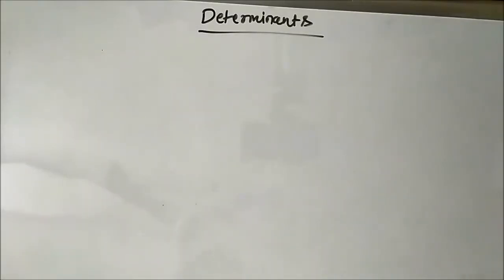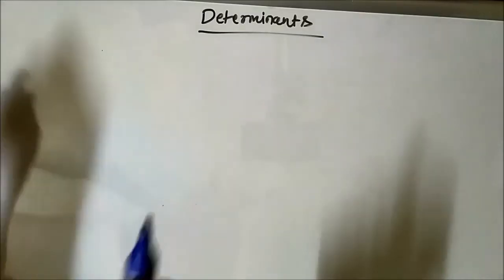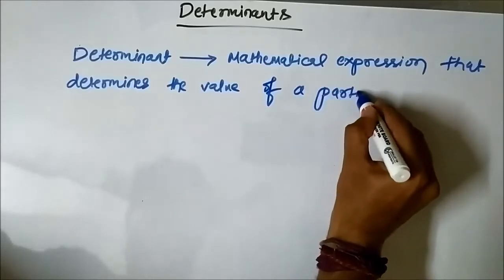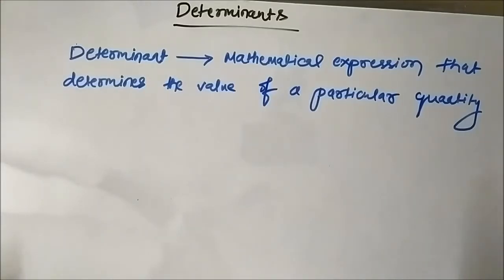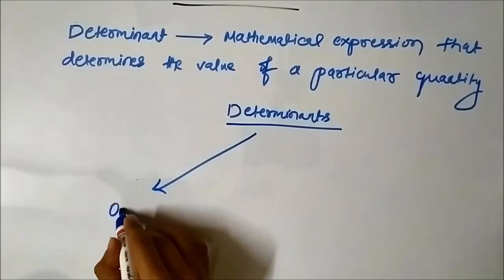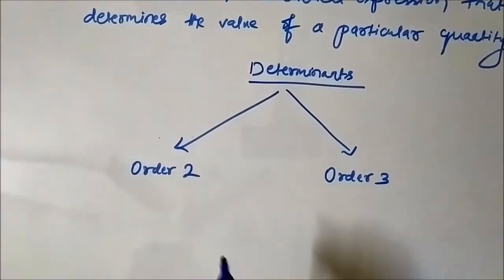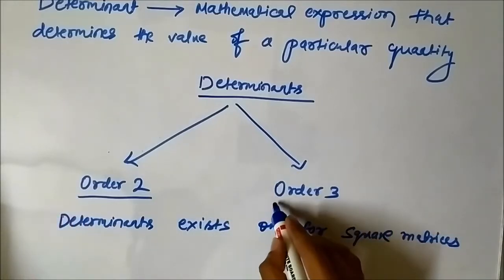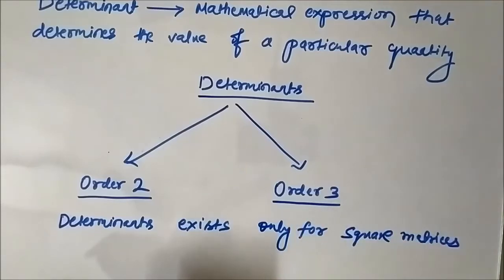Linear Algebra | Basics of Determinants | Evaluation of Determinants of Second Order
This video explains about the basic concept of determinants and evaluation of determinants of second order,